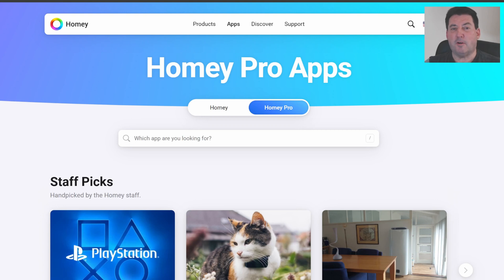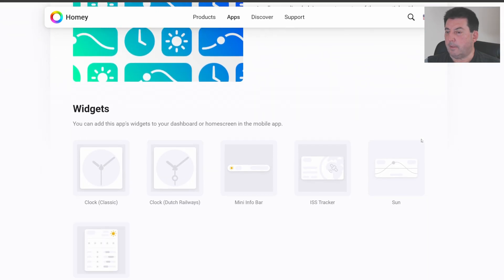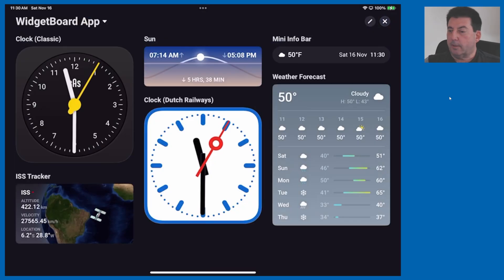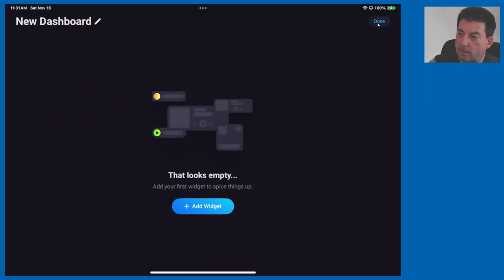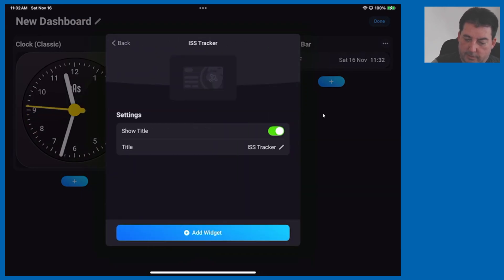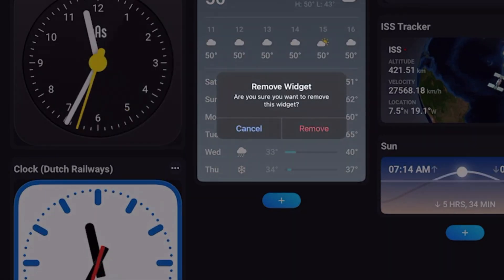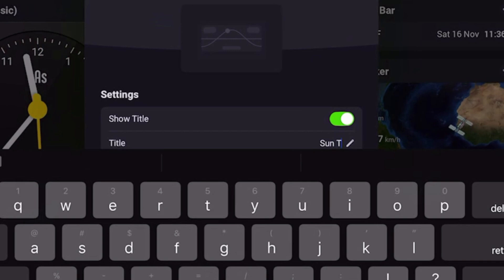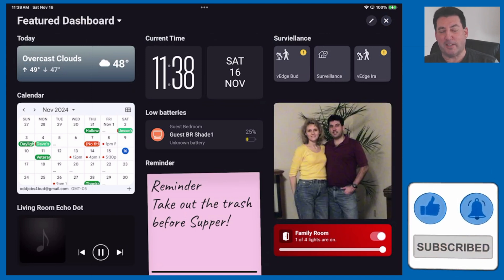WidgetBoard ~ New Homey Pro Dashboards Widget App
Fantastic Homey Dashboard App with many great widgets!!

🔵Homey Pro (Early 2023) | Smart Home Hub